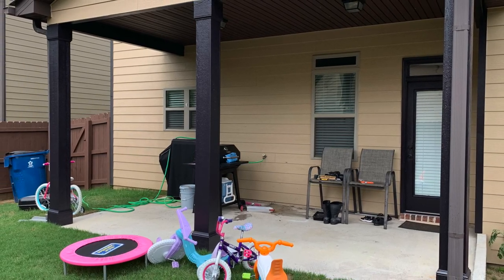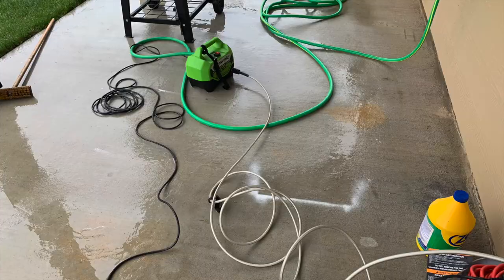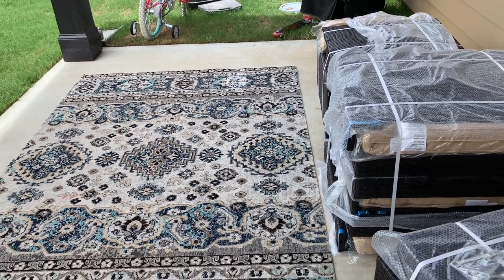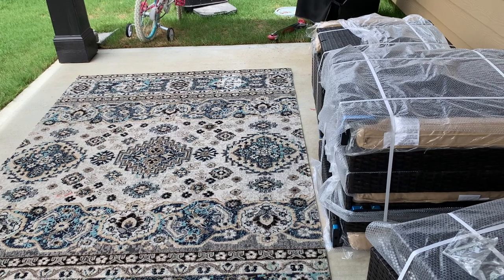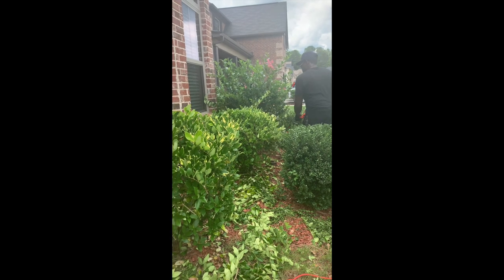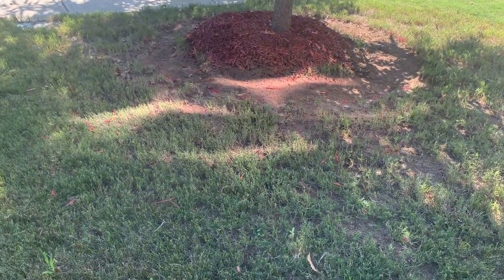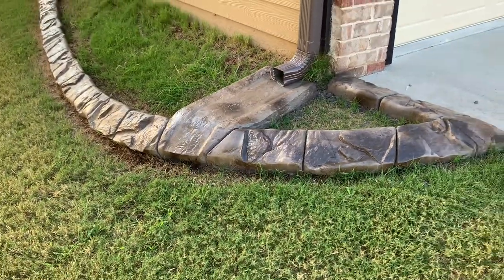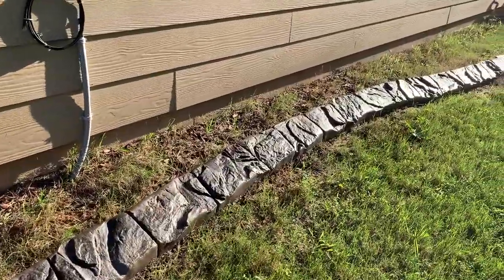Patio Makeover Summer 2020| Decorative Landscape Border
On today’s video, you guys will see our Patio Make Over Summer  2020 and Decorative Landscape Border. There is still more that needs to be done, such as a screen-in but we now have an outdoor living space. 😜

We also hire a black owned business to help with the landscaping at the front of our home and added some fresh flowers.